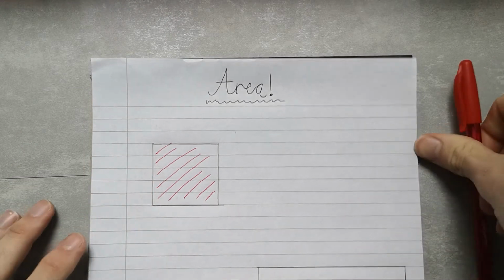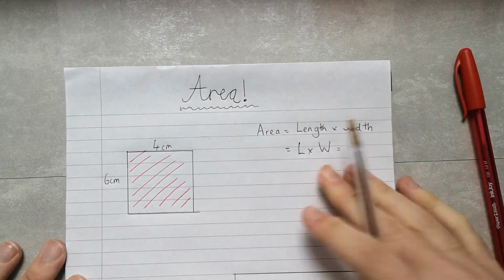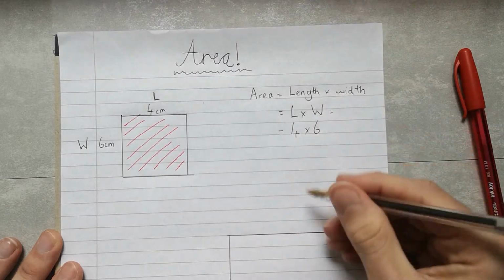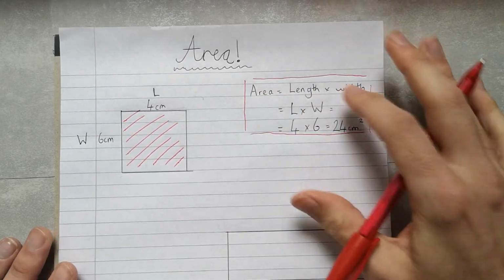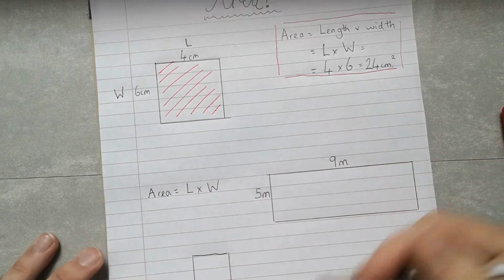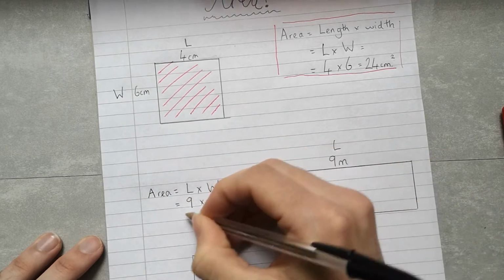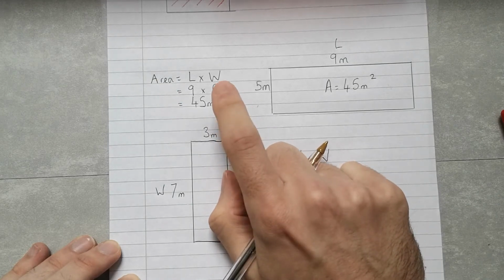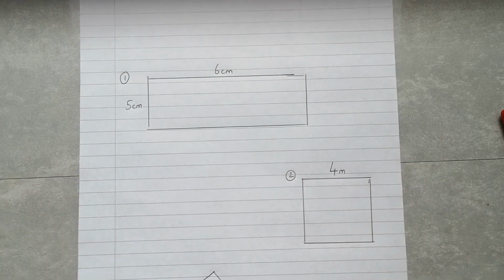FINDING THE AREA 🟦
Here we look at finding the area of regular shapes. Remember the key of length x width and added squared at the end of your unit of measurement 😀